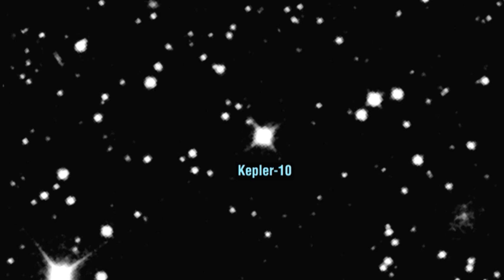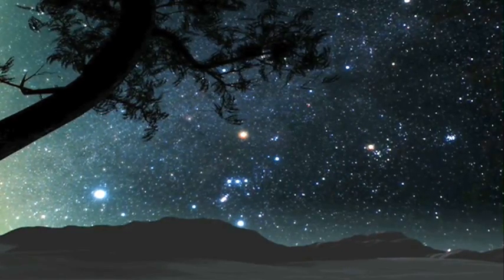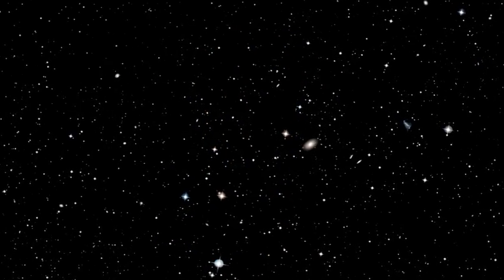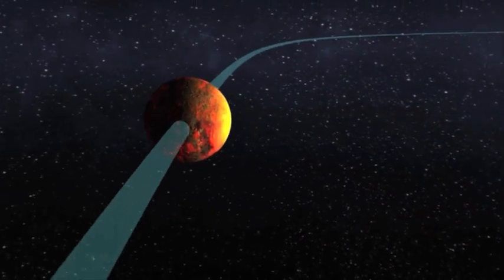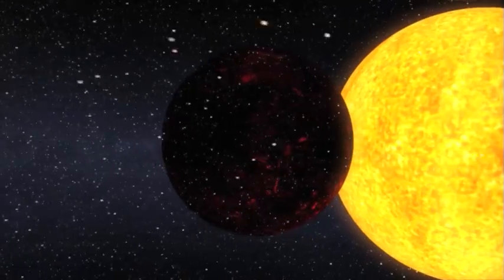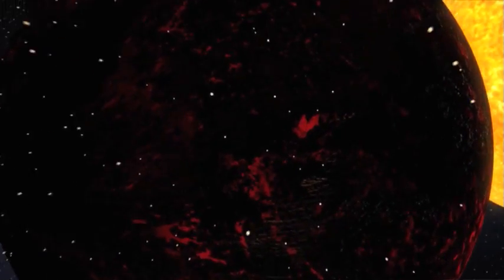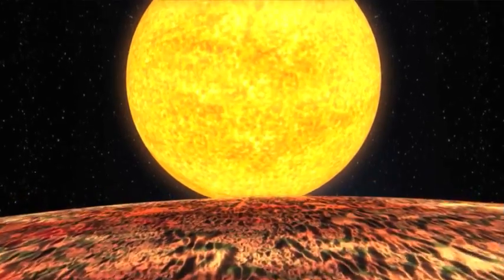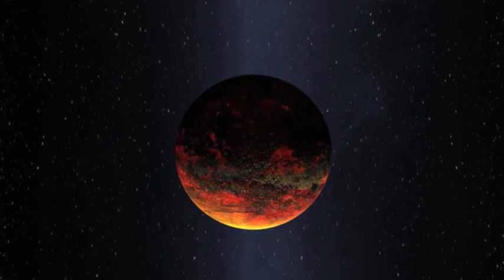Kepler Discovers Its First Rocky Planet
NASA's Kepler mission confirmed the discovery of its first rocky planet, named Kepler-10b. Measuring 1.4 times the size of Earth, it is the smallest planet ever discovered outside our solar system. The discovery of this so-called exoplanet is based on more than eight months of data collected by the spacecraft from May 2009 to early January 2010. This video is narrated by Kepler Deputy Science Team Lead Natalie Batalha.